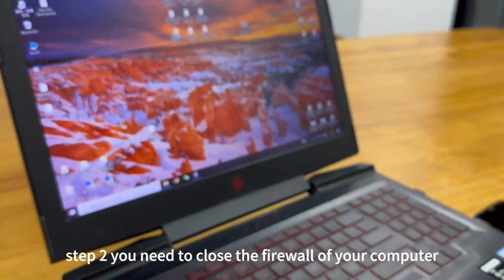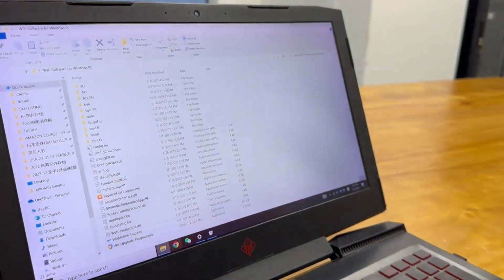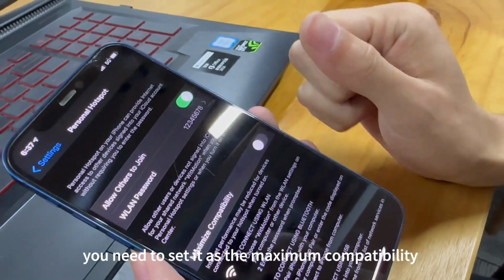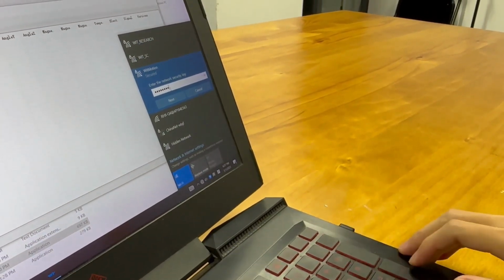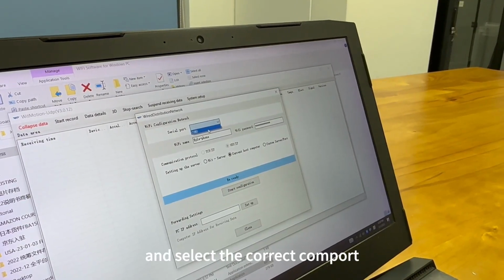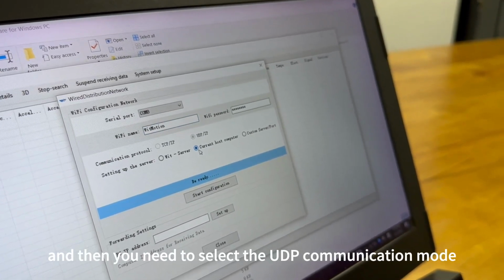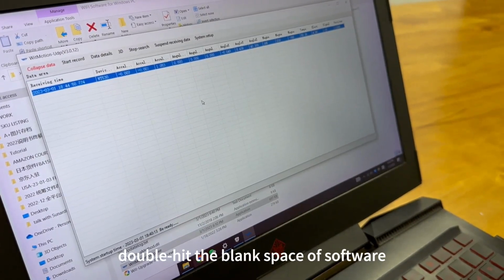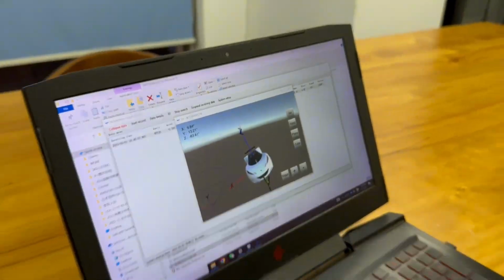How to use WT901WIFI with Witmotion Software.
⭐Search "WITMOTION" on "APP Store" to install the IOS APP.